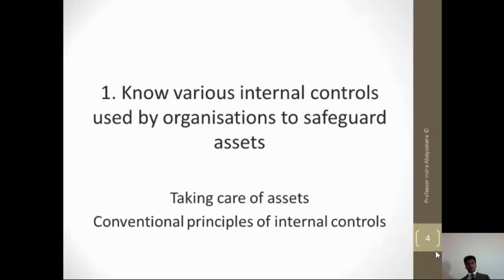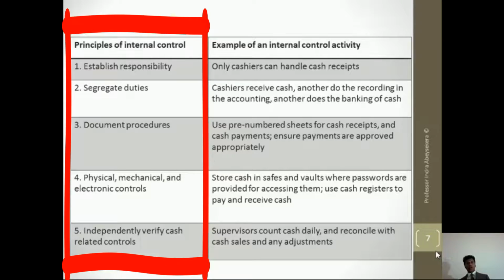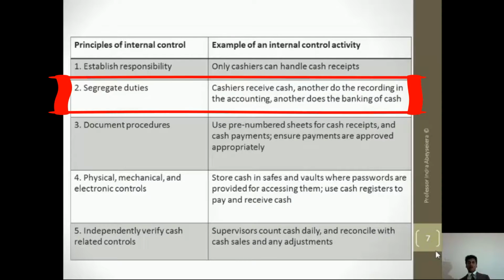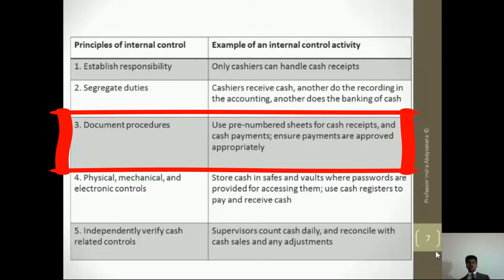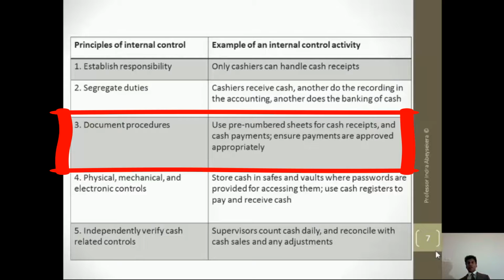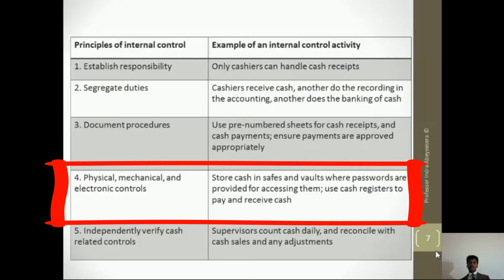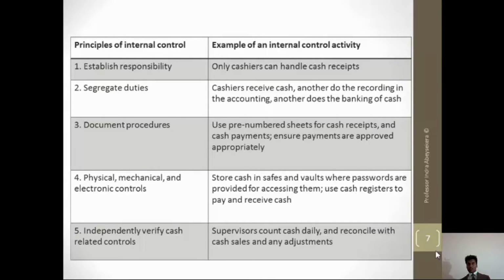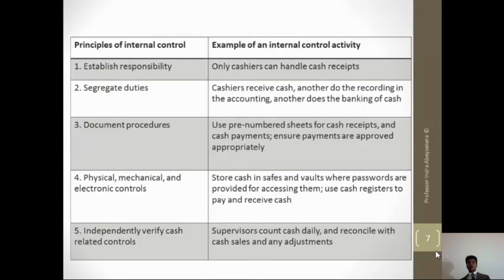Internal control principles for cash and other assets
There are five conventional internal control principles that can be used to safeguard cash and other assets in organizations.